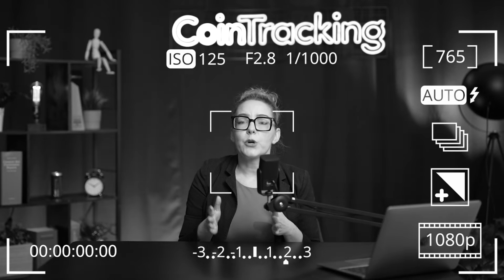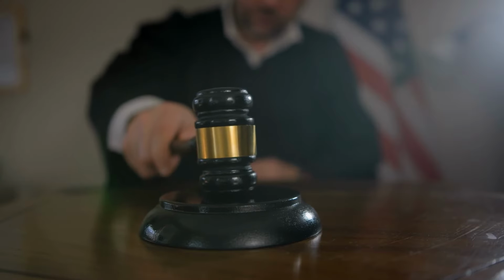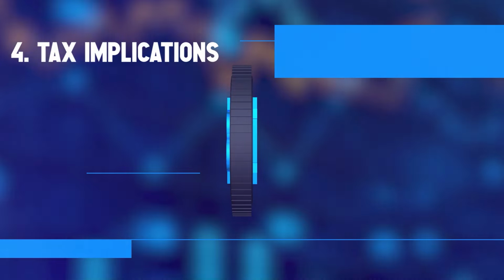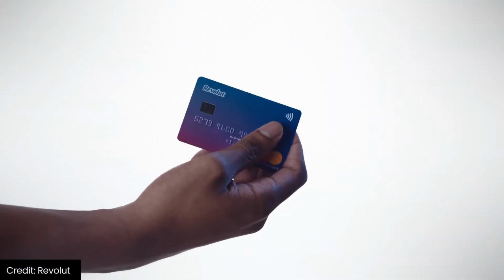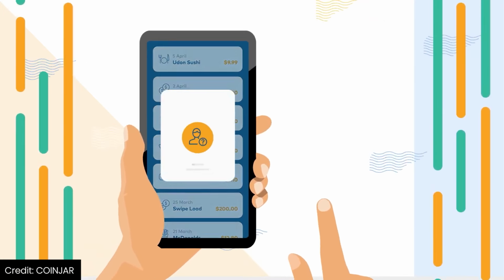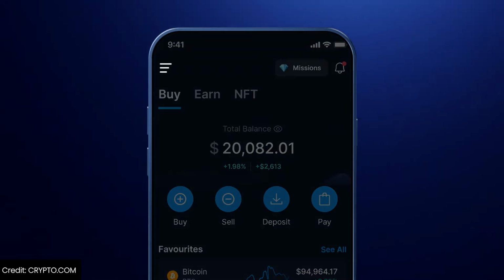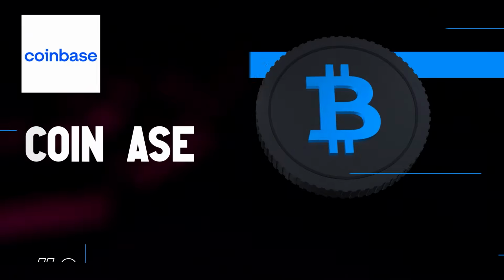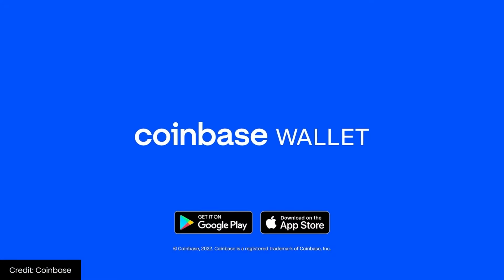The Best Crypto Exchanges 2025 – Buy Crypto's Safely in the UK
Looking for the best crypto exchange in the UK? Watch our latest video to learn everything you need to know before buying cryptocurrency and discover the top platforms to kickstart your crypto journey!

📌 What you’ll learn in this video:
✔️ Key factors to consider before buying cryptocurrency
✔️ Guide to purchasing crypto
✔️ How to choose the best crypto exchange in the UK
✔️ How to get started with crypto investing
✔️ The best crypto exchange apps
✔️ The best crypto exchanges for beginners
✔️ The top crypto exchanges in 2025

Watch now and start your crypto journey with confidence!

📈 Track your crypto portfolio & handle your crypto taxes for free with CoinTracking.

⏱️Timestamps:
00:00 Intro: Best crypto exchanges in the UK
01:07 What to know before buying cryptocurrency
01:58 How to choose a crypto exchange in the UK
04:25 Best crypto exchange for beginners: Revolut
05:50 Best crypto exchange app for everyday investors: eToro
06:53 Best for UK crypto pioneers: CoinJar
07:56 Best platform for buying cryptocurrency overall: Crypto.com
09:00 Best crypto exchange app for advanced users: Bitget
09:50 Best for pro crypto trading: Kraken
10:34 Best for crypto diversification: Uphold
11:06 Best for securely buying crypto: Coinbase
12:10 Outro - Crypto exchange ranking 2025

✅ About CoinTracking.
Welcome to CoinTracking! Your one-stop channel for everything crypto. We provide insights on cryptocurrency, crypto taxes, and exchanges with easy-to-understand guides to boost your crypto knowledge. CoinTracking analyzes your trades and generates real-time reports on profit and loss, coin values, and gains—both realized and unrealized.